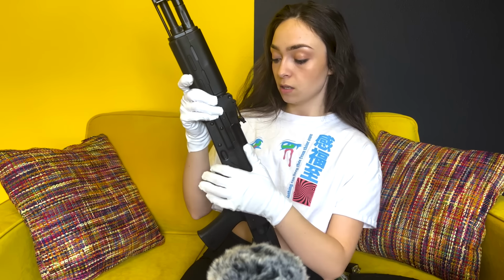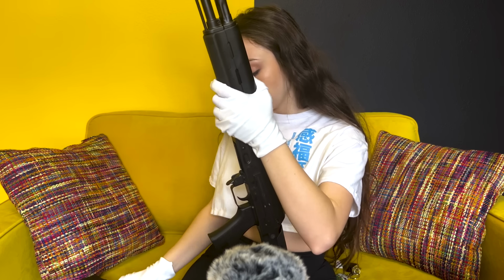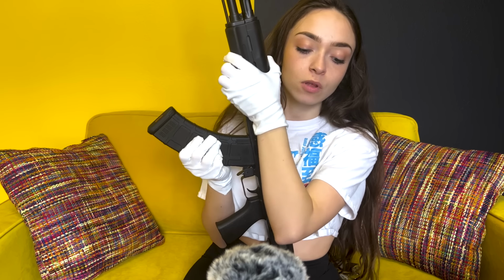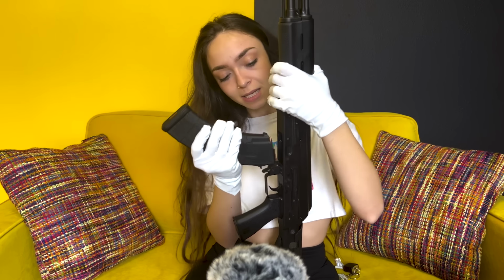ASMR Intense Zastava Arms M70 Rifle, Magazine, Tapping Gun Sounds for Relaxation and Sleep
Instagram is @hazeyhayleyofficial
OnlyFans link in instagram bio

Hello Friends! Welcome to my quiet world of gun sounds! My Zastava Arms M70 was itching to get out of its case and come lull you to sleep! This video include intense bolt sounds, magazine sounds, grip sounds, and tapping sounds. And never a sound too loud. Let me and my M70 take you into a relaxation like no other!